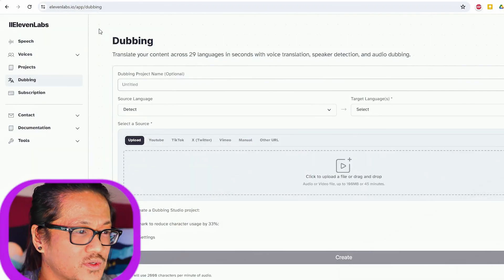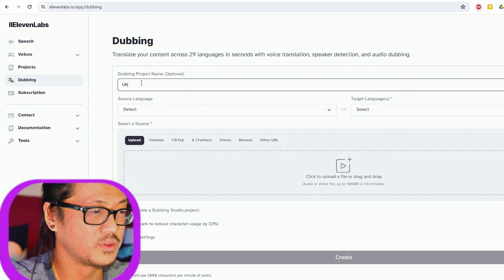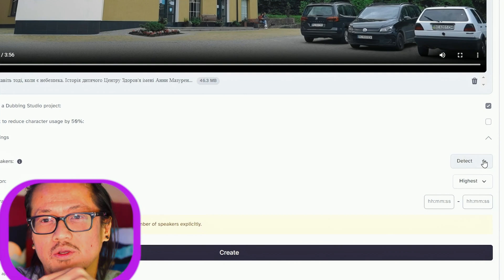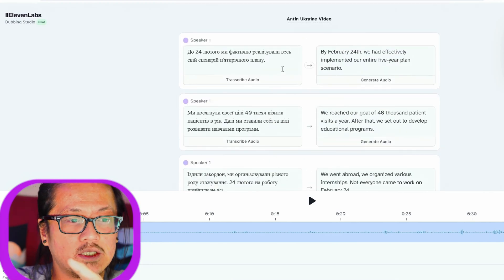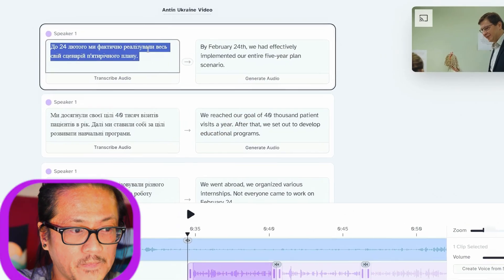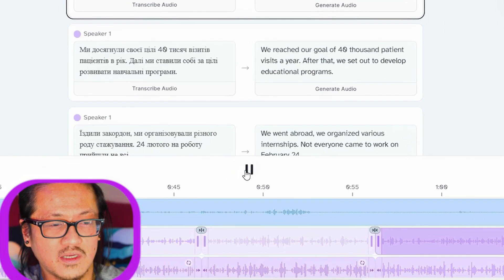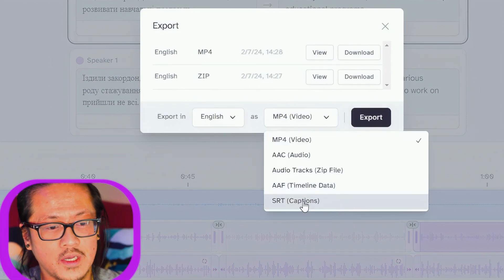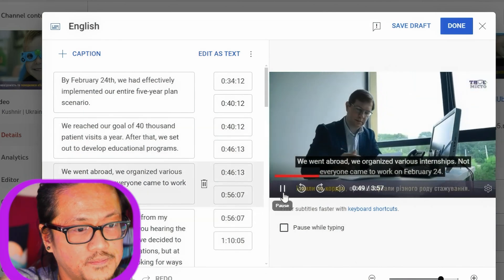Use AI to Dub your Video & Audio into 29 other languages in 5 minutes | Elevenlabs Dubbing Tutorial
This tutorial goes out to one of my favorite AI tools, Elevenlabs, where we focus on the ability to transcribe video and audio from one language, then edit, translate, and DUB into another language of your choice. Isn't that crazy?

At present - @elevenlabsio offers 29 languages for Dubbing translation/transcription and even their brand new Multilingual Speech to speech model- that means you can speak in one of their 29 languages offered, to translate and create voices in another!
Check out Elevenlabs and see if your language is one of the 29 currently offered | Elevenlabs

In this tutorial, we go from Ukranian to English dubbing with subtitles in 5 minutes. What's even crazier is that the AI with already learn from the voices it is translating from and clone it where it will create a similar voice speaking in the language of your choice.

Comment how you like to use Elevenlabs and which are your favorite AI tools?

Bush Jumping